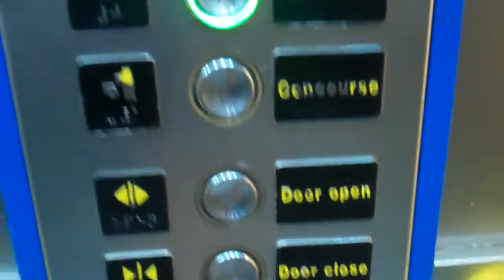O&K (Modernised By Kone Monospace) Lift @ Central Station Way Out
Serial no: 11116664
Floors: 2 (-1,0)
Capacity: 12 Persons or 900KGS
Year Made/Modernised: 1980 / 2012
Doors: Single 2-Speed Sliding Doors